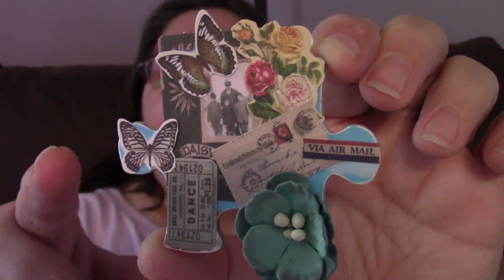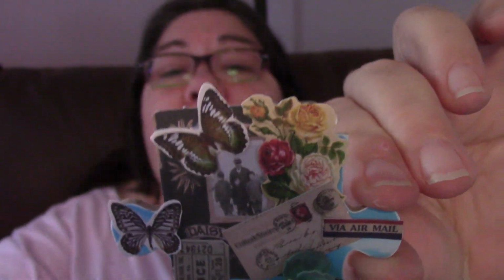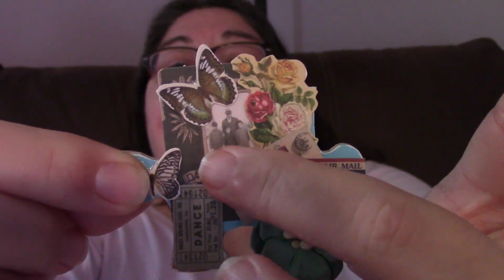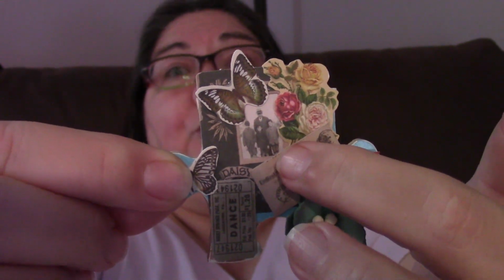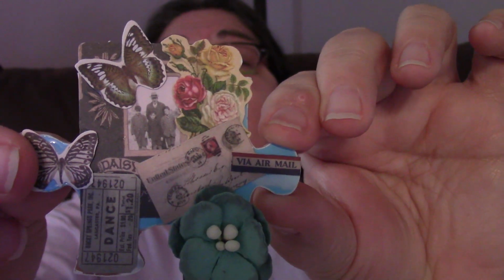Puzzle Piece Craft